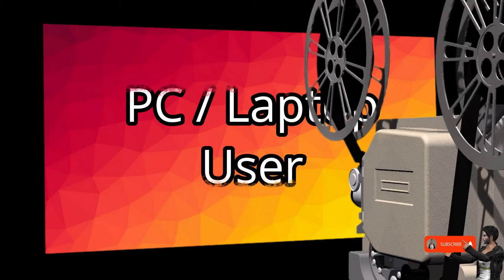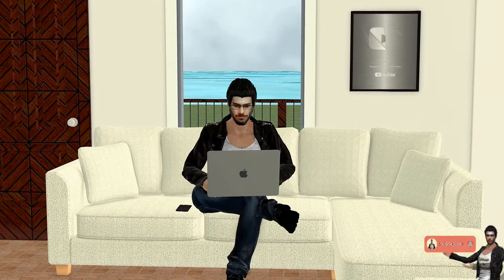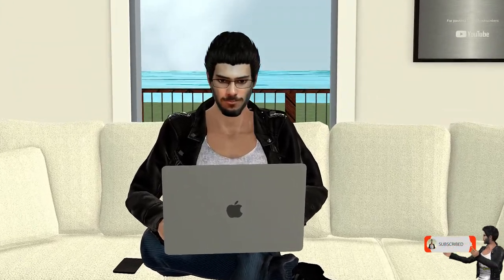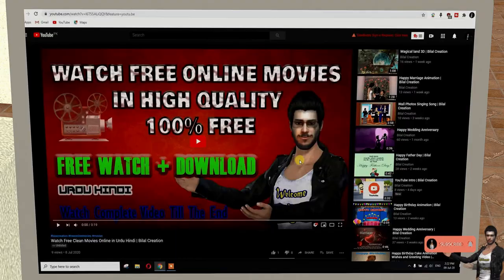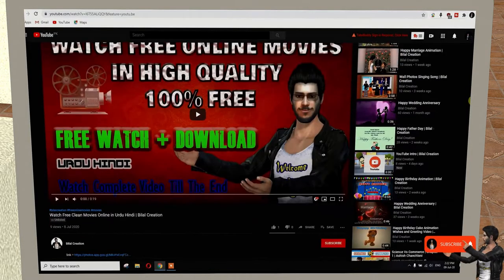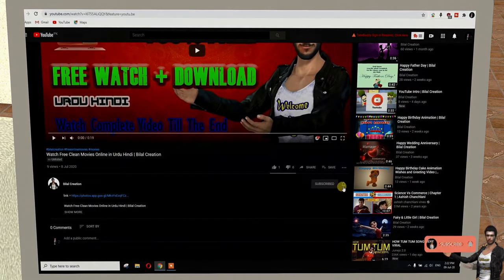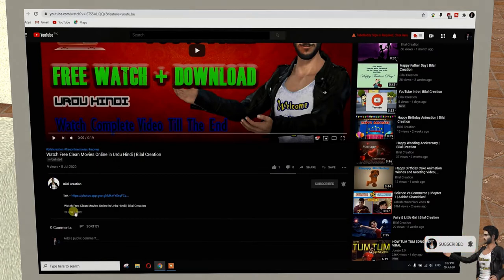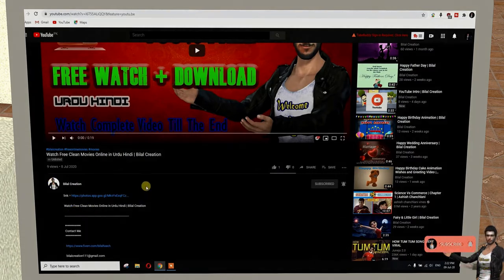Watch Free Clean Movies Online in Urdu Hindi | Bilal Creation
Watch free online movies